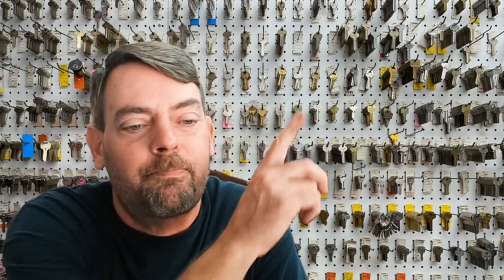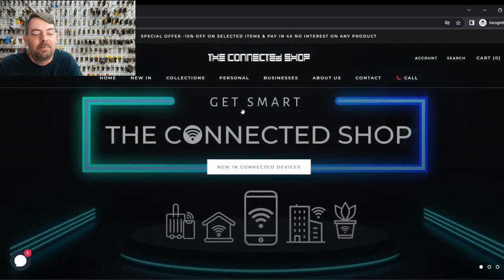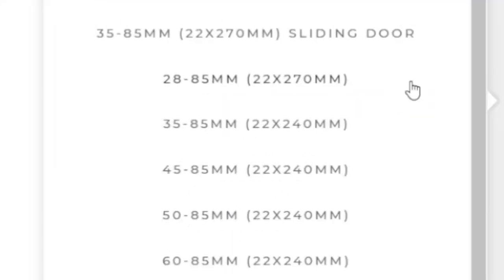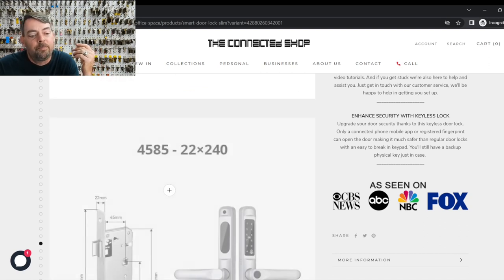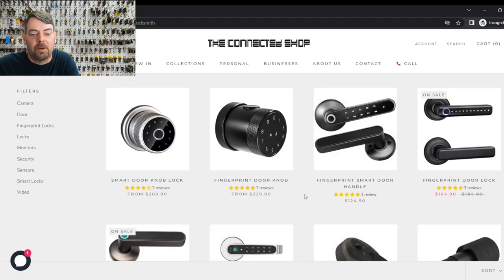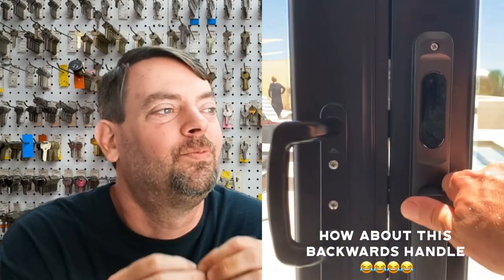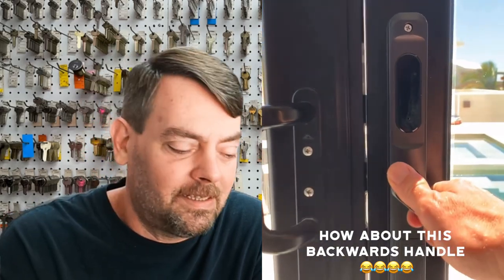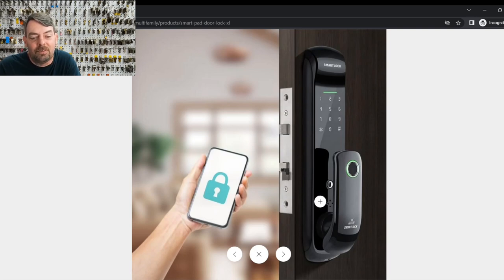a locksmiths perspective on The Connected Shop Smart Lock selection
If you are US Based consumer looking for a “smart” type lock for your home or business, many of these locks they promote heavily on FB will not work out for the “standard” US door lock setup.